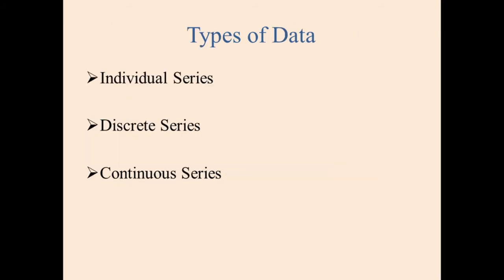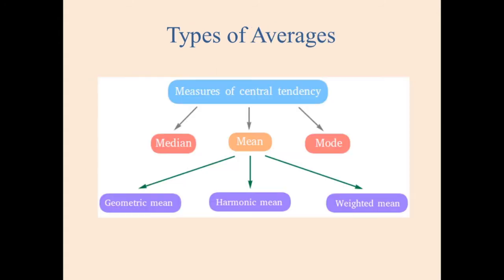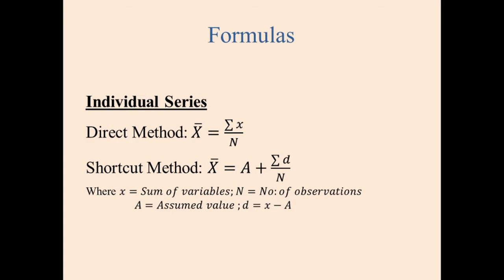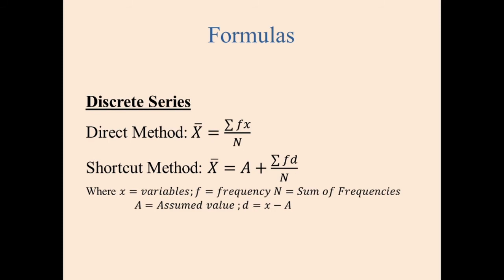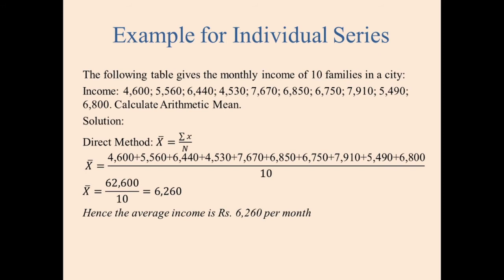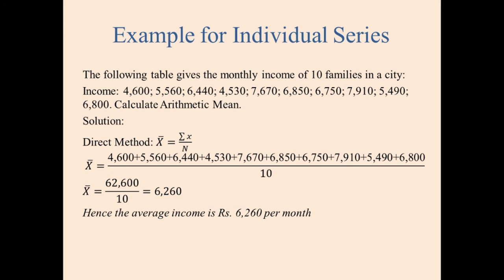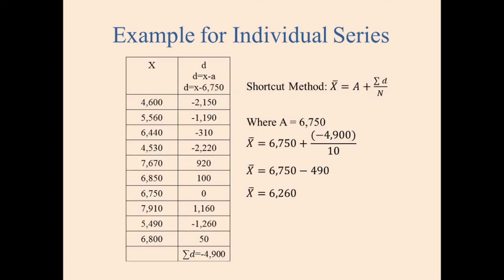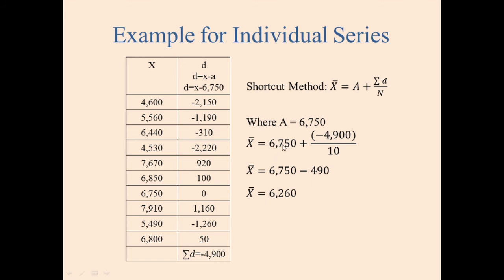Business Statistics - Arithmetic Mean - Individual Series